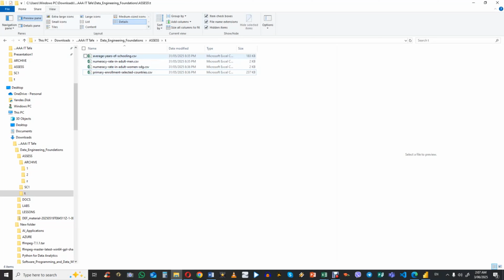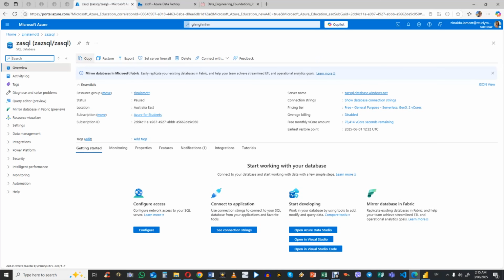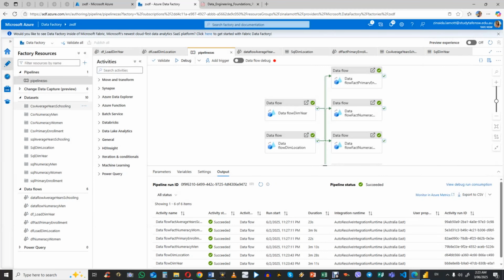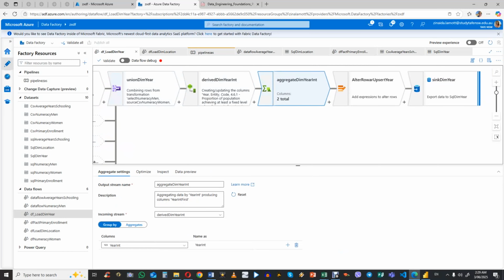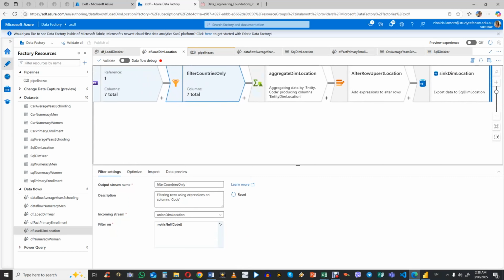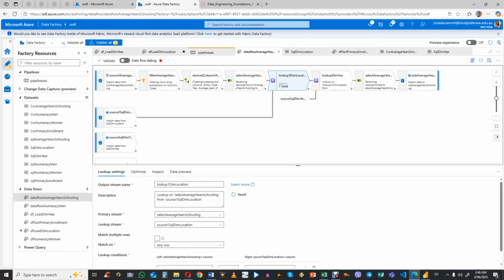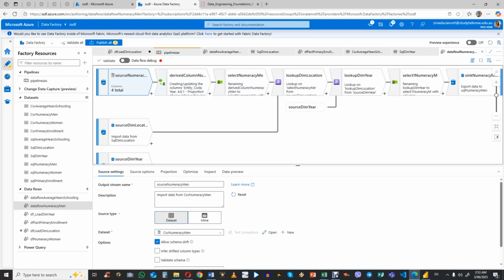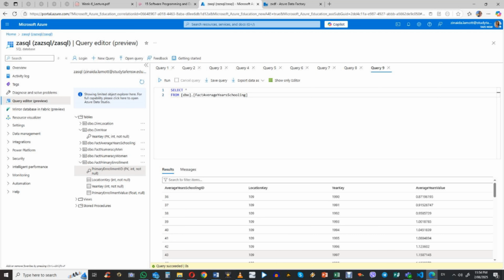Project Summary Data Engineering Foundations by Zinaida Lamott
In this project, I used Microsoft Azure to build a complete ETL process. I started by creating a new Resource Group and a Blob Storage Account. Inside the Blob storage, I created a container and uploaded four CSV files:

primary-enrollment-selected-countries
numeracy-rate-in-adult-women-sdg
numeracy-rate-in-adult-men
average-years-of-schooling

 Then I opened the files and looked at their structure. I created a data model with relationships between tables. I used common columns like Country (country code) and Year. I made six tables: two for dimension data (Year, Country) and four for fact data (one for each CSV file). I also created a Power BI model to check how the tables are connected.

 After that, I created a SQL Server and a SQL Database. Using the Query Editor, I wrote SQL code to create all six tables. Later I had to fix some small issues — for example, some country codes were longer than 3 characters, so I changed the Code column in the DimLocation table from NVARCHAR(3) to NVARCHAR(8).

 Next, I opened Azure Data Factory and created Linked Services: one for Blob Storage and one for SQL. Then I created Datasets for the four CSV files and six SQL tables.

 I built six Data Flows. First, I created flows to load the dimension tables (dfLoadDimYear and dfLoadDimLocation). Then I made four more Data Flows for the fact tables. I used filters to remove empty or invalid rows. I used Derived Columns to change text to numbers and added Alter row + Upsert to load the data. I also used Aggregate, Union, Select, and Lookup transformations to clean, combine, and prepare the data before inserting it into the SQL tables.

 I created one main pipeline (pipelinezas) that first loads dimension data, then fact data. Some steps showed errors during Debug, but I fixed them. After the Debug ran successfully, I used SELECT queries in SQL to check that data was loaded into the tables. Everything worked correctly.

 This project helped me understand how to use Azure tools step by step. I learned how to load data, clean it, and move it into a database using Data Factory. I also practiced working with relationships, Data Flows, and Pipelines.